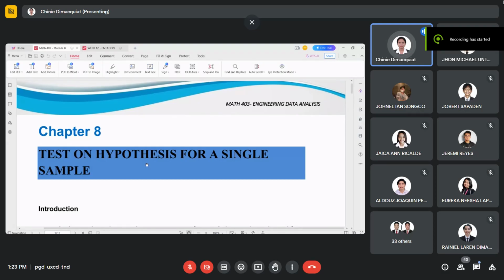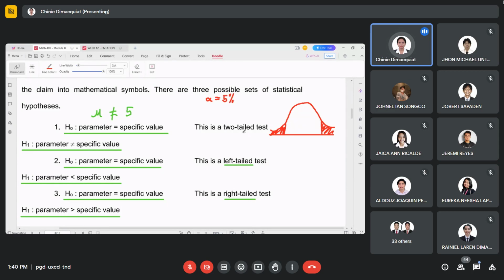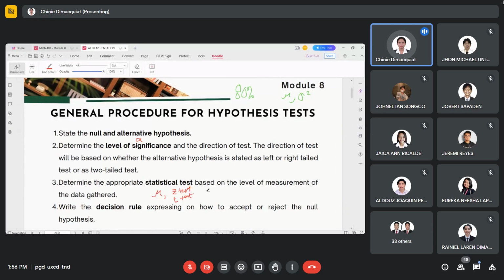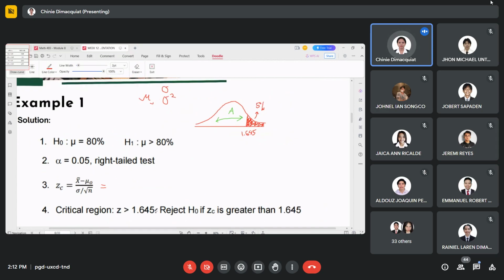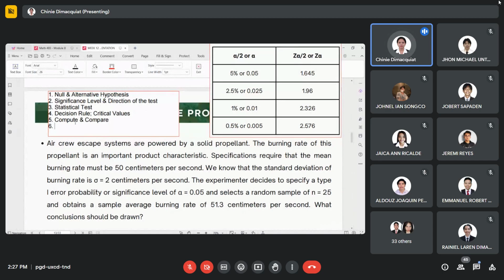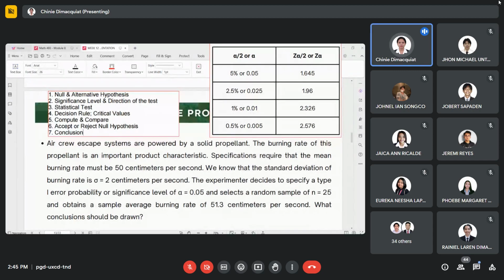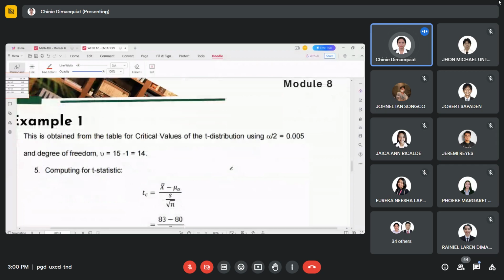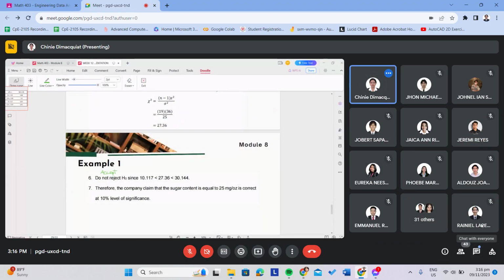Test for Hypothesis for a Single Sample | MATH 403 Engineering Data Analysis